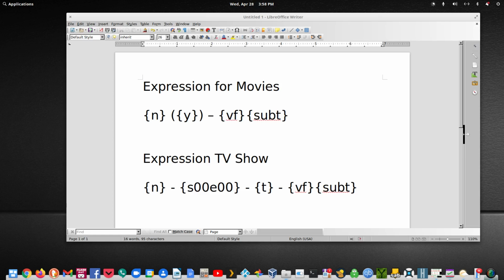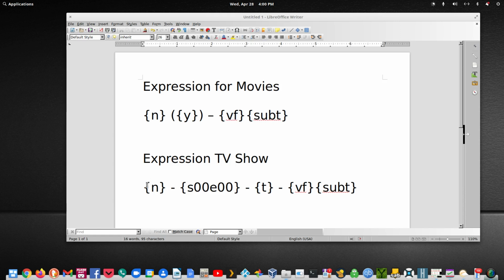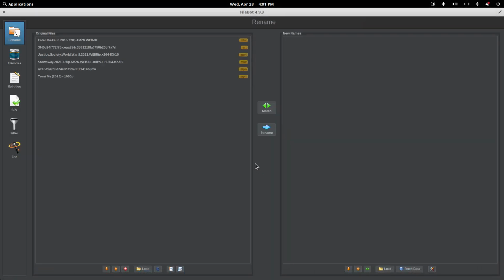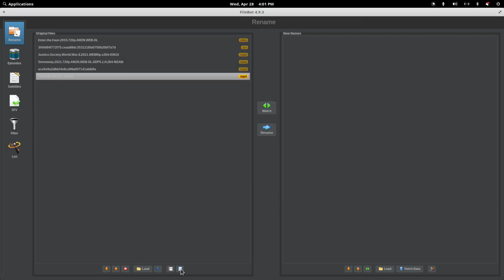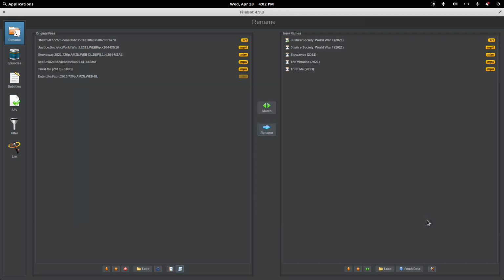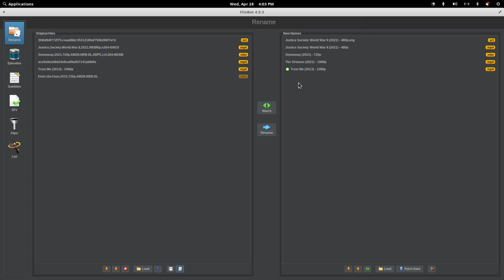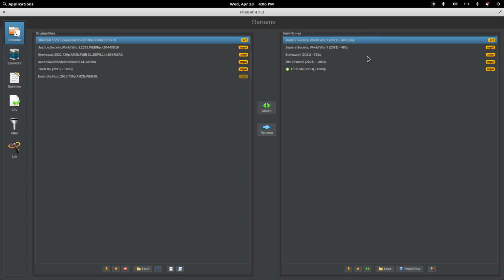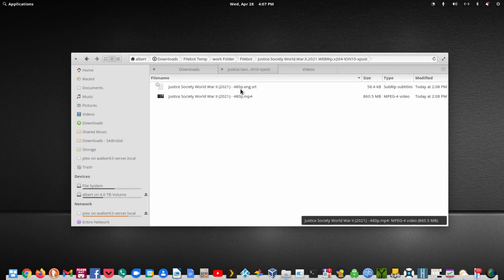Filebot Update with custom expressions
Expression for Movies
{n} ({y}) – {vf}{subt}

Expression TV Show
{n} - {s00e00} - {t} - {vf}{subt}

{vf} = Video Format, for example, 720p or 1080p

{subt} = automatic language detection and labeling